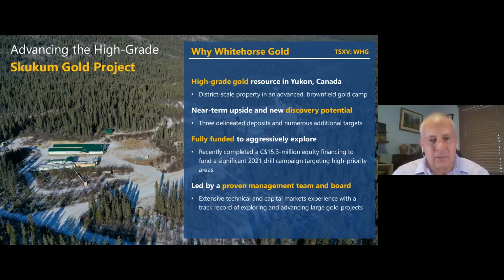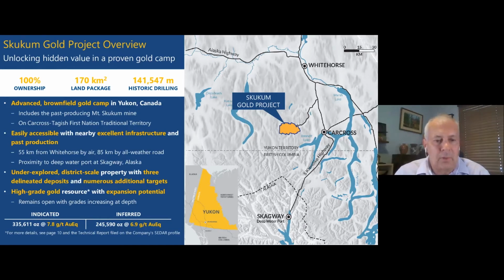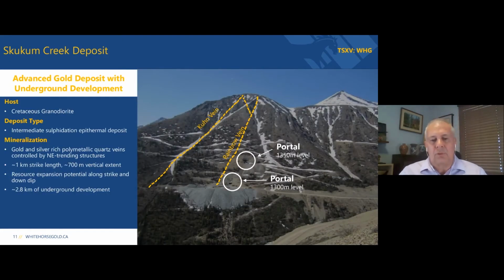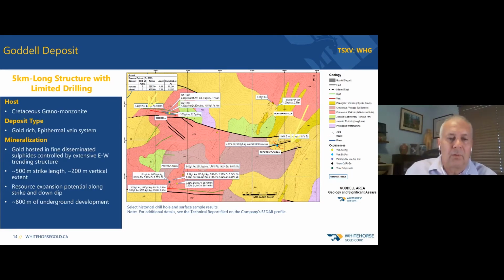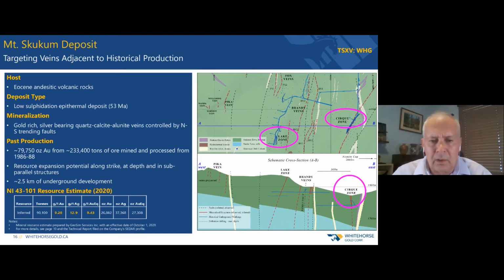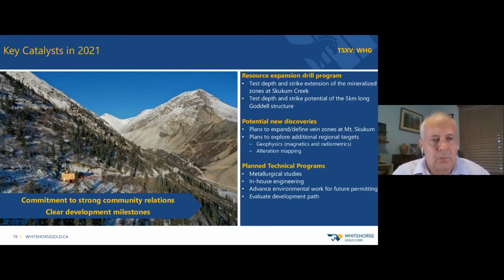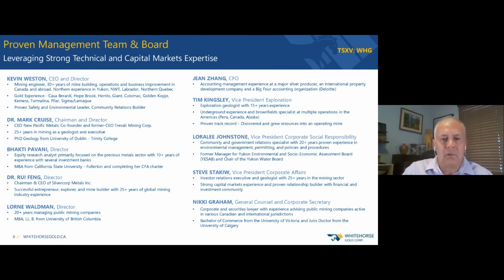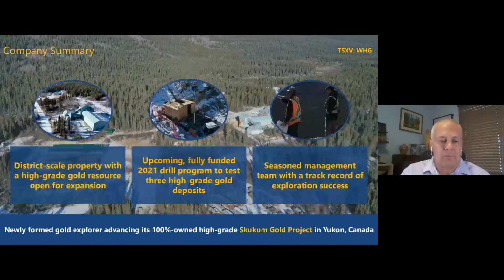VID IV- Whitehorse Gold Corp.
Virtual Investor Day IV- Whitehorse Gold Corp.  (TSX.V:WHG) Corporate Presentation